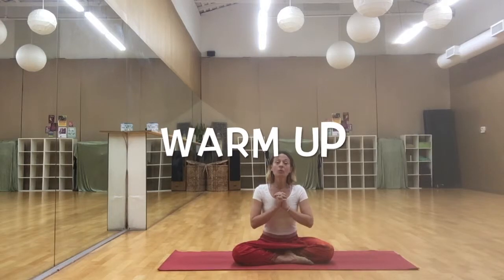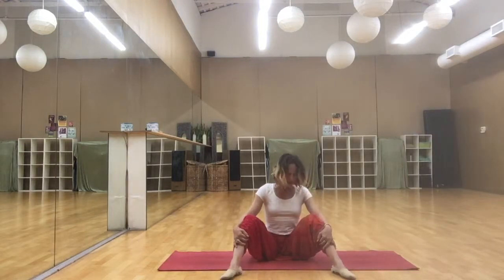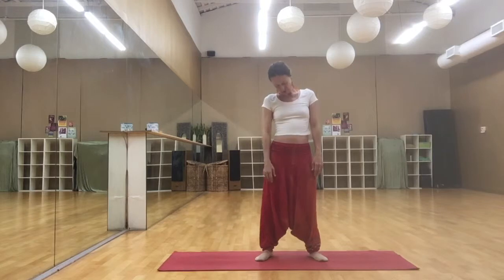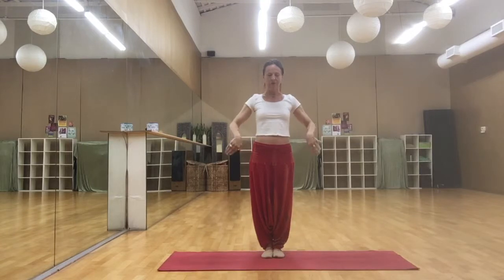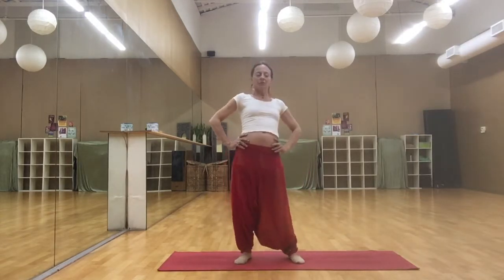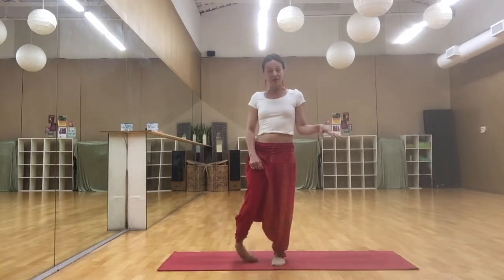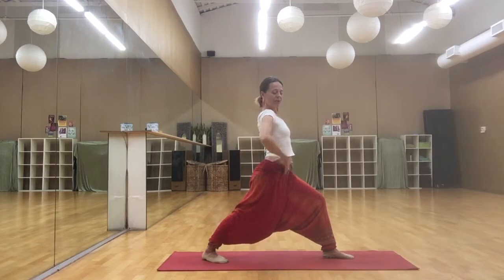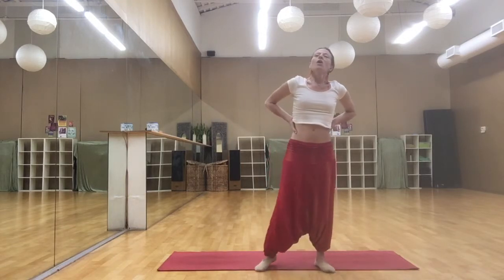This is not yoga!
In this 20 minute video we will do a whole body warm up including a teeeny bit of yoga inspired stuff + the circle dance. Enjoy!